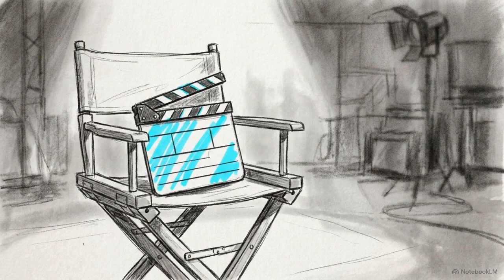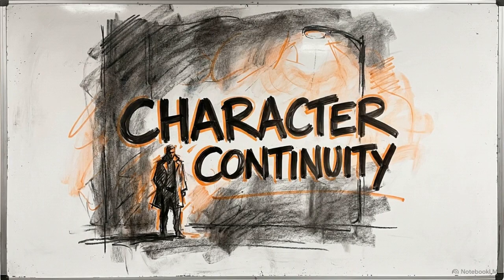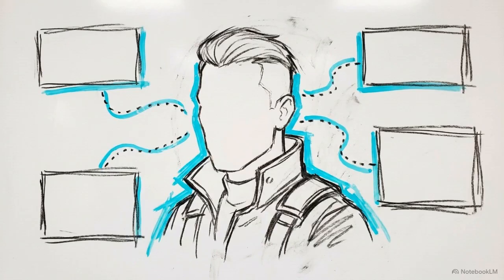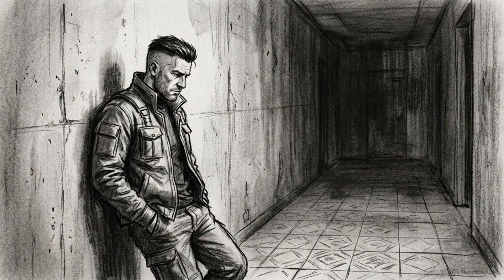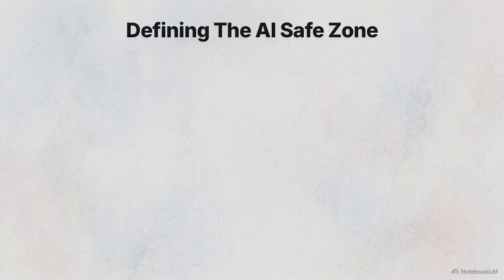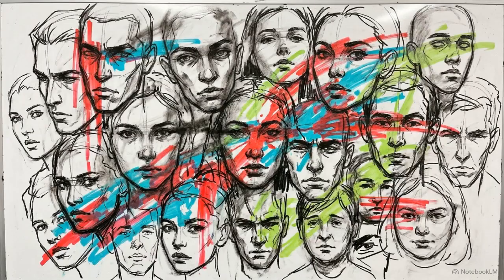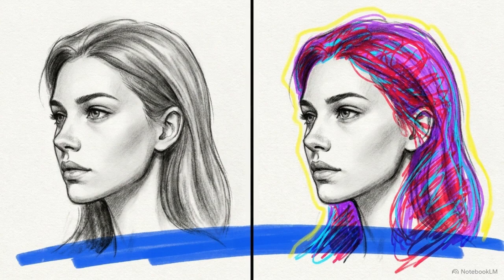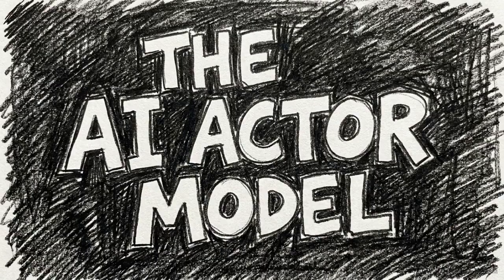EP06 — The REAL Fix for AI Character Consistency (It's Not Better Prompts)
The real fix for AI character consistency is not chasing the same image again. Treat your character like an actor with identity anchors, performance range, and planned coverage.

This episode introduces the AI Actor Model and a one-page Actor Sheet for keeping a recognizable person consistent across changing angles, emotions, and shots.

• How identity anchors differ from exact image matching
• How to define a believable performance and wardrobe range
• How coverage choices can protect character continuity

CHAPTERS
0:00 The exact-face consistency trap
0:30 Recognizability beats pixel sameness
0:49 Build an AI Actor Model
1:00 Choose broad identity anchors
1:38 Define the performance range
2:50 Start with wider coverage
3:28 Salvage a breaking character shot
4:02 Modern reference images as anchors
4:31 Test your three-shot sequence
4:59 Next: the AI Coverage Stack

Build an AI Actor Sheet and run a ten-shot test. Comment “SAME PERSON” if the sequence holds—or tell us which anchor slipped.

AI Rebel Filmmaking helps AI filmmakers, editors, video creators, and storytellers turn unstable generated clips into finished cinematic films through a practical, tool-agnostic directing system.

PixelTouch Multimedia — Cinematic Stories. Human Touch.

If this episode helped you, use the Super Thanks button below the video to support more free AI filmmaking lessons from PixelTouch Multimedia.